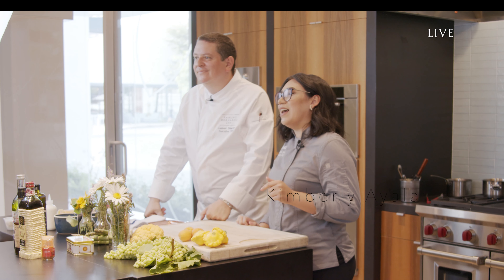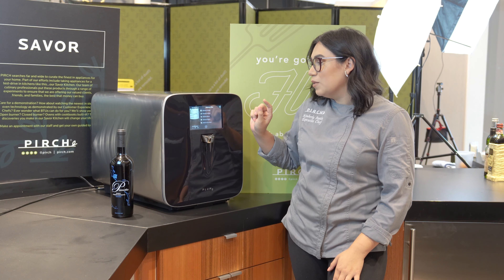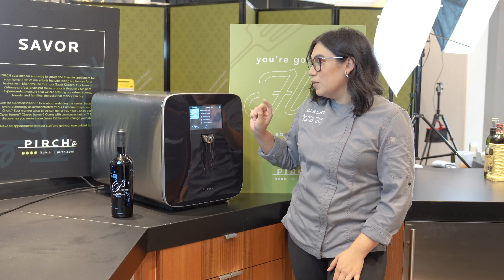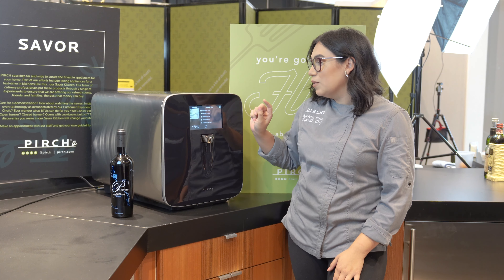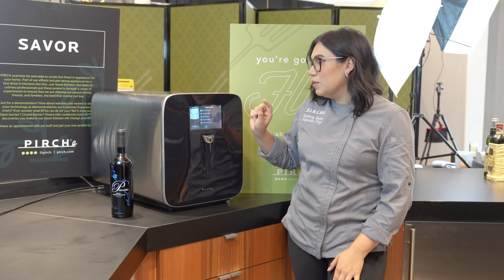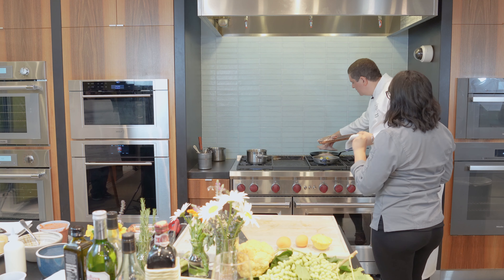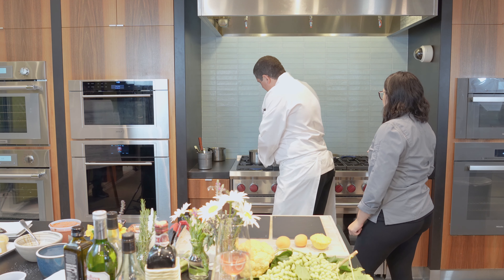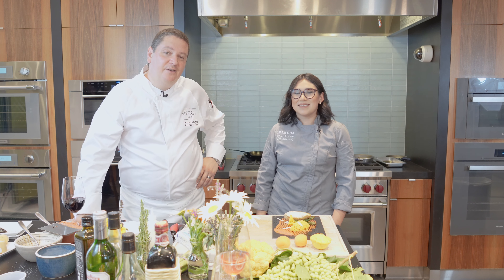PIRCH Live Kitchen & Tap Takeover | French Inspired Meal & Wine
Chef Laurent Elmerich from Rancho Bernardo Inn with Chef Kimberly Ayala from PIRCH demonstrate how to prepare a delicious French inspired meal on the iconic Wolf Range and Steam Oven.

Additional products featured in this video:
Plum Wine Dispenser
Pianetta Winery Wine Selection

Video by: Hugo Landa Photography